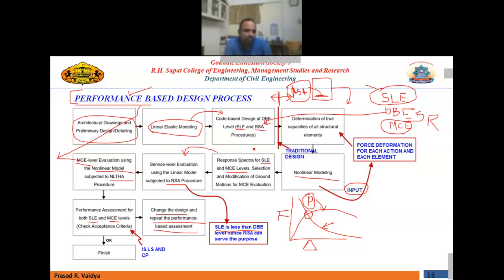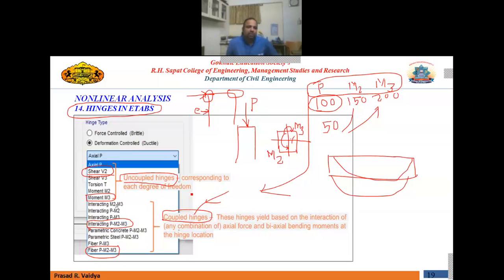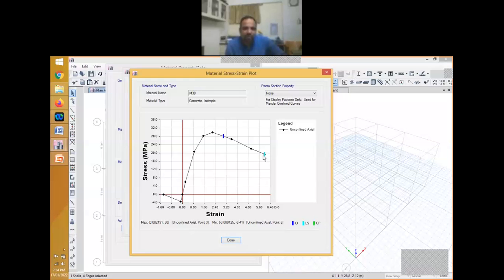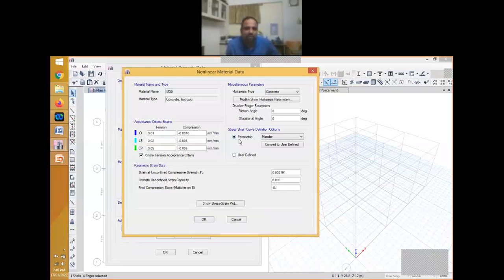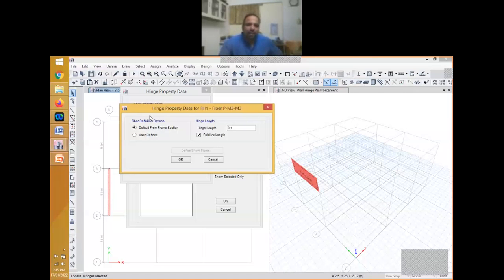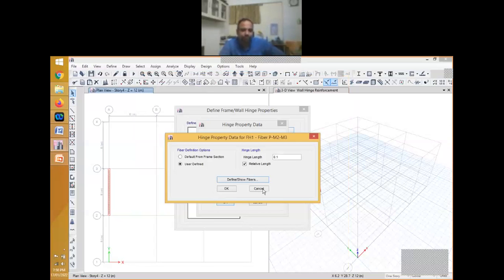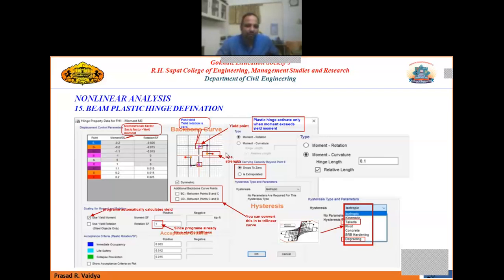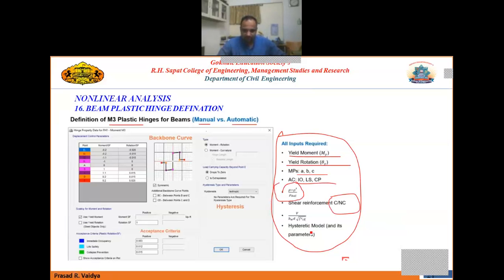Hinges in ETABS ; Beam Plastic Hinges ; Meaning , Concept and application in ETABS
This part explains the concept and application of plastic hinges in ETABS. This is the eighth part of the training program on "Linear and Nonlinear Seismic Analysis using ETABS software" conducted in January 2022. For all videos related to this training program on ETABS, you can watch the playlist "ETABS Training" on this channel.